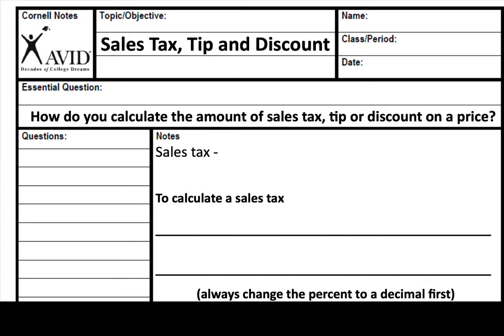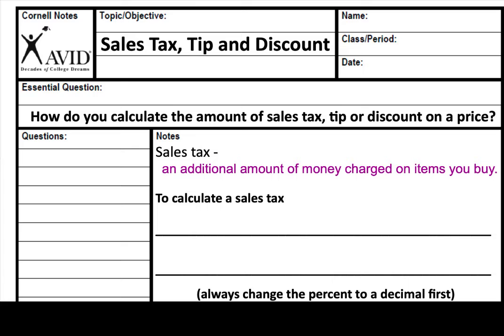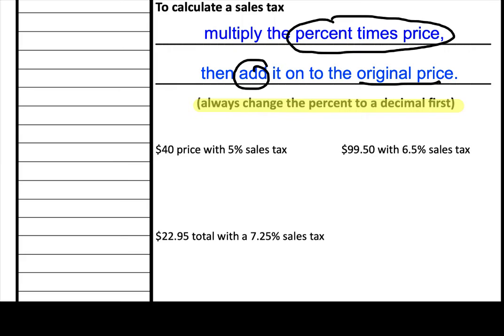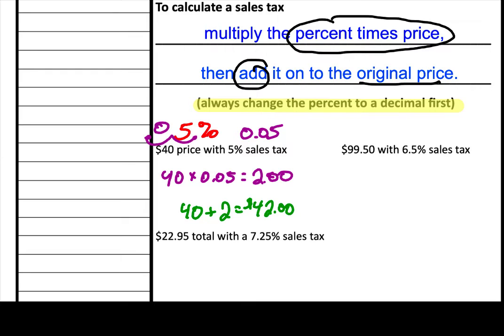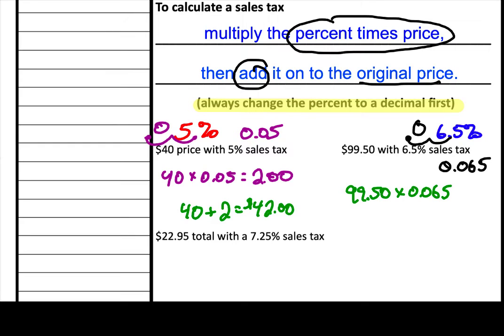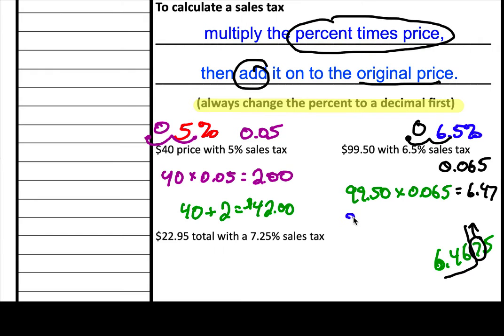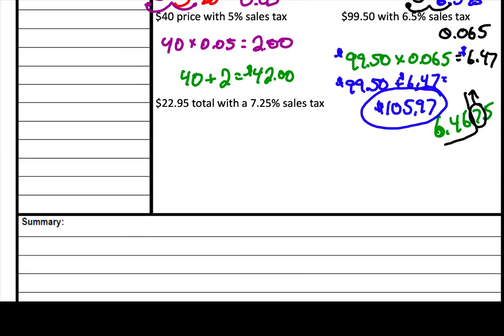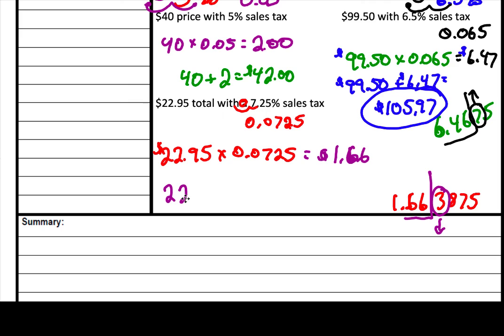Sales Tax video lesson